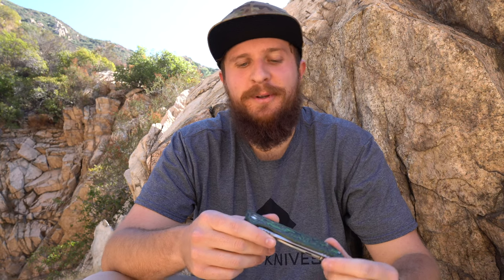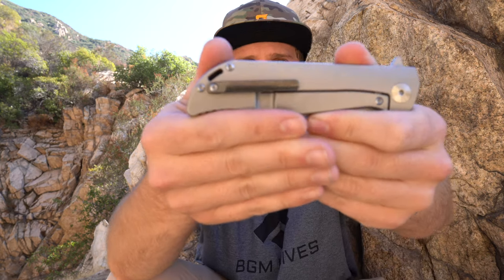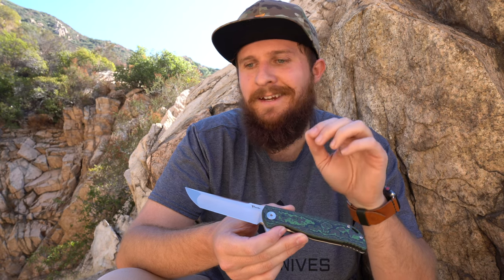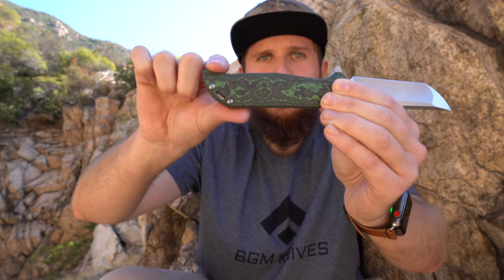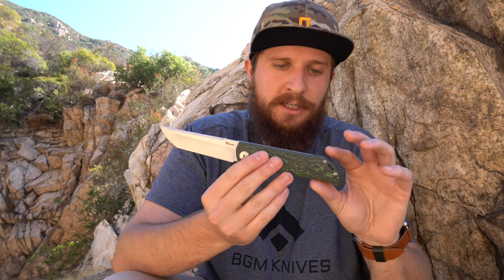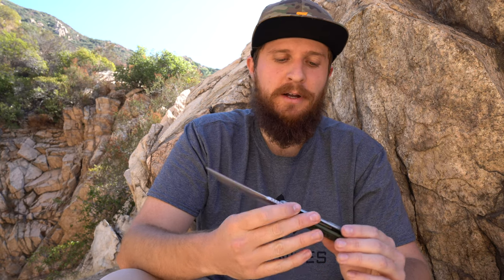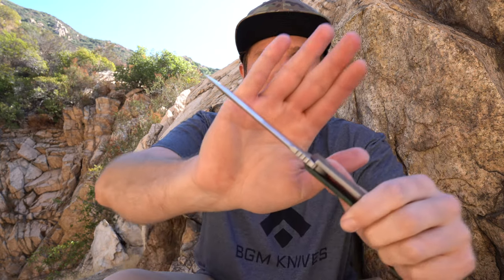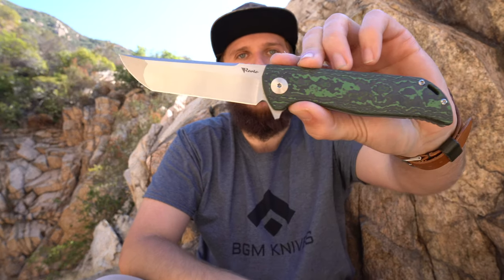Reate K2 KnifeJoker Exclusive Full Review!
In this video I provide my full review of the Knife Joker Exclusive version of the Reate K2 with Fatcarbon show scale and Zirconium components, this knife was loaned to me for review by my buddy Thomas Moore who you can find linked below!